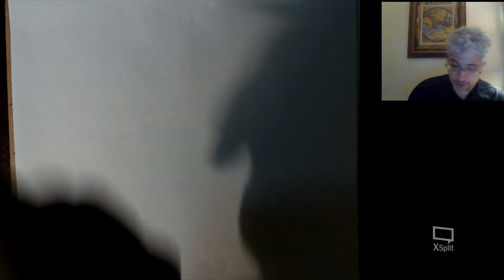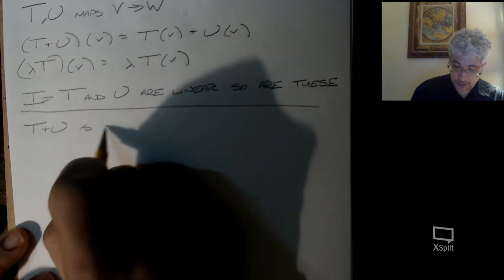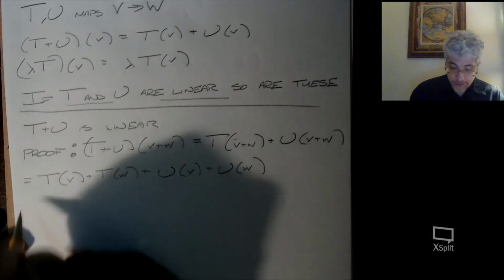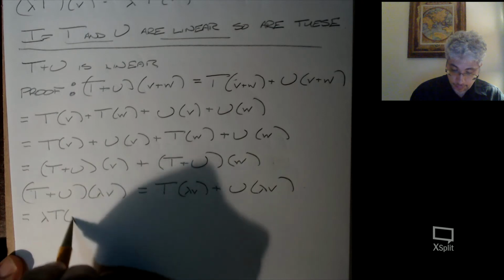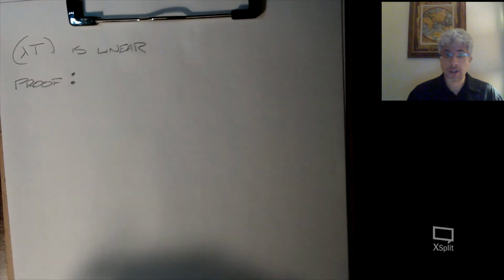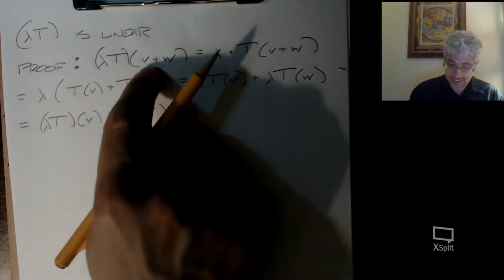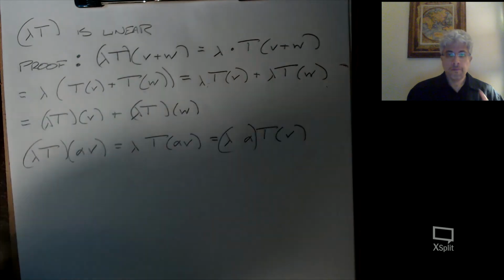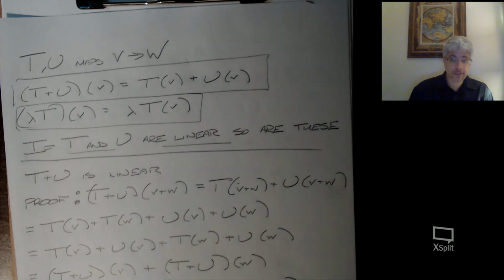Axler 3 1 06 New Linear Maps